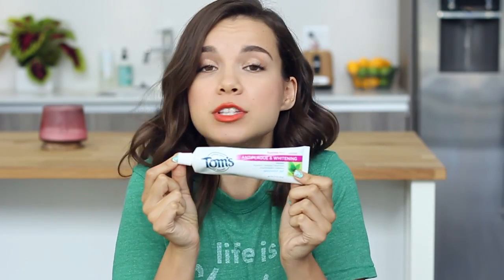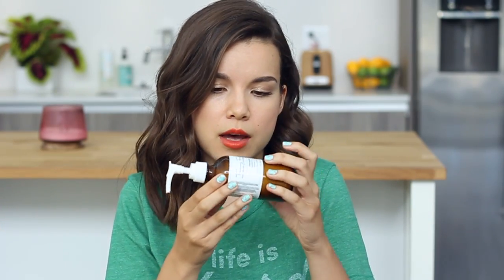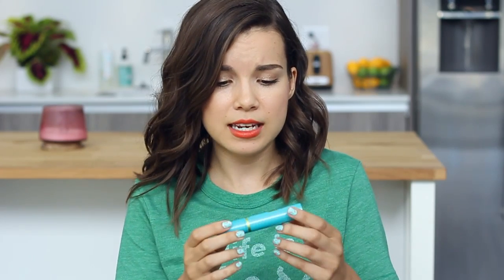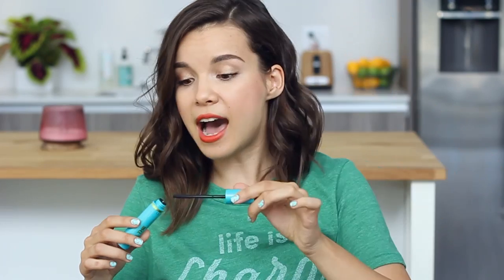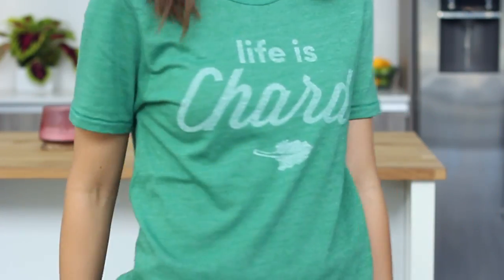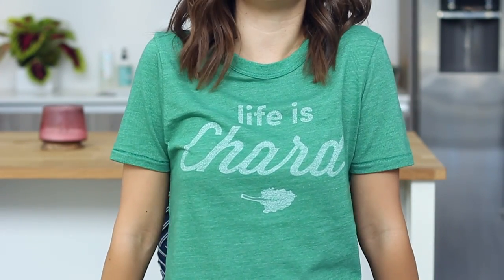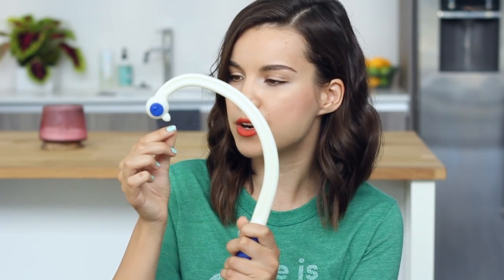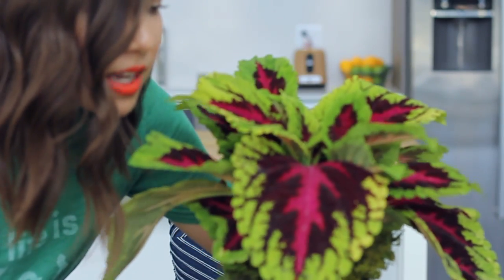July Favorites 2015!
Time to talk about some faves.

STUFF MENTIONED:

SKINCARE:
- Tom’s Toothpaste Gel in Spearmint

- Elizabeth Dehn for One Love Organics Vitamin C Brightening Facial Serum

MAKEUP:
- COVERGIRL The Super Sizer by LashBlast Waterproof Mascara

- West Elm Market T-Shirt “Life is Chard” (not online)

FOOD:
- Mama Chia Chia Squeeze

RANDOM:

- Neck massager from Little Tokyo (not available online)

BOOK:
- The Life-Changing Magic of Tidying Up: The Japanese Art of Decluttering and Organizing

ingrid.nilsen